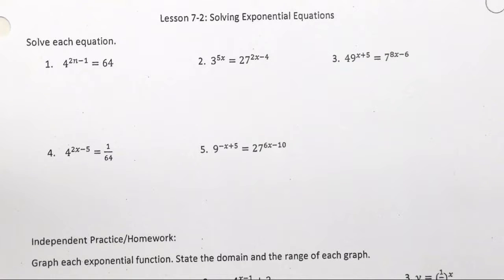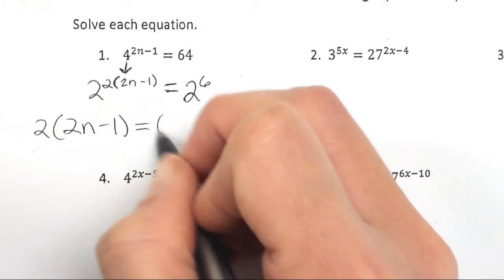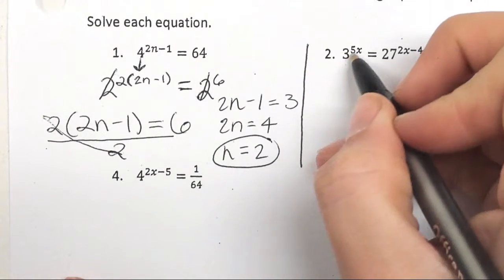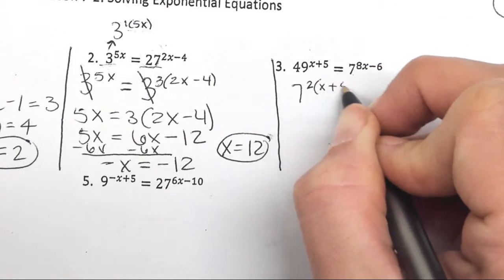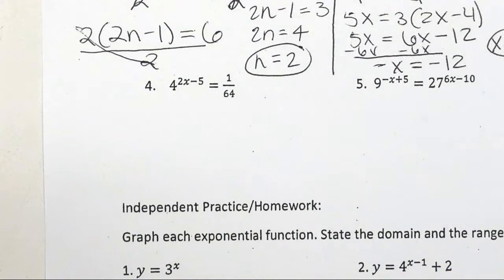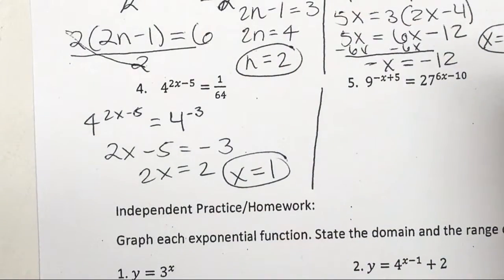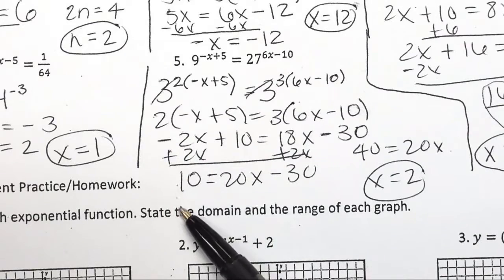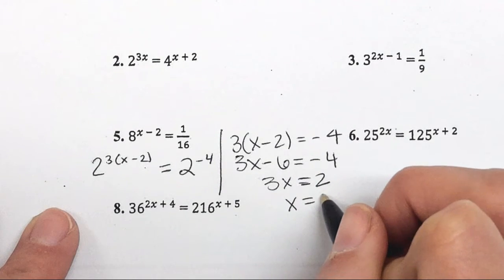03/21 notes - ch. 7.2 exponential functions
solving exponential functions